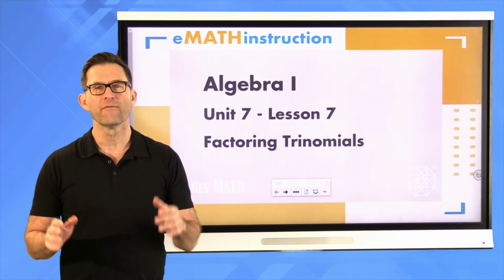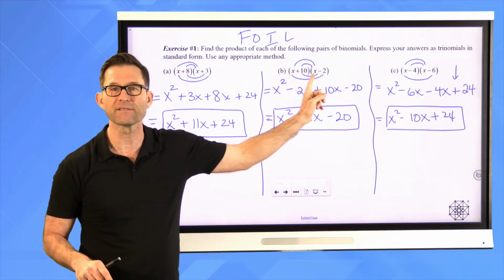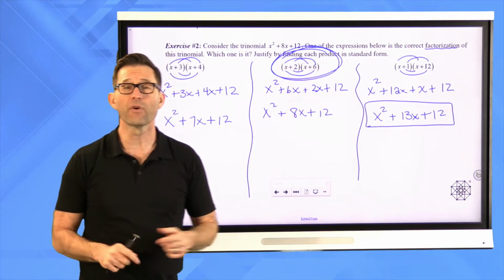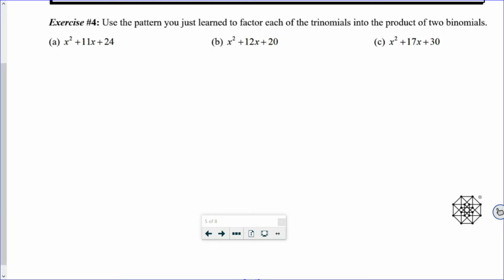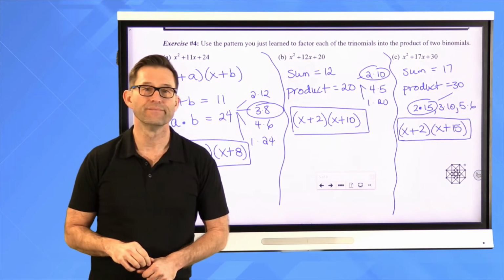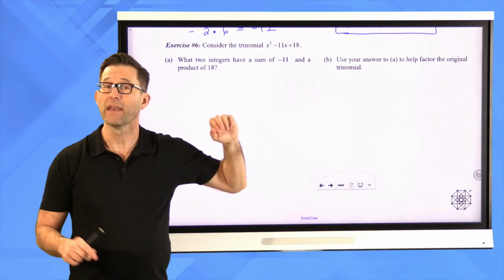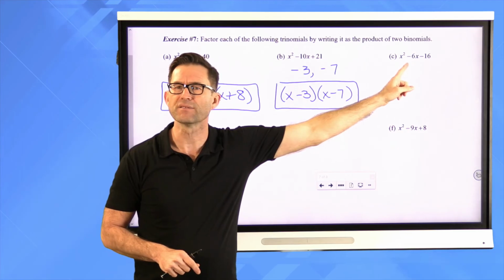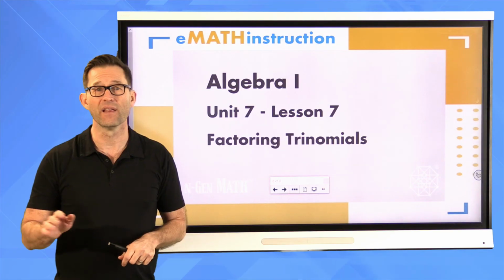N-Gen Math Algebra I.Unit 7.Lesson 7.Factoring Trinomials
In this lesson, students learn how to factor trinomials with a leading coefficient equal to 1. They learn how to use sum and product considerations to determine the correct binomial factors.